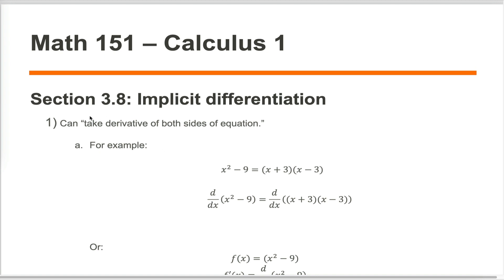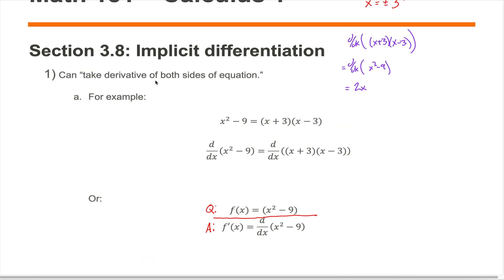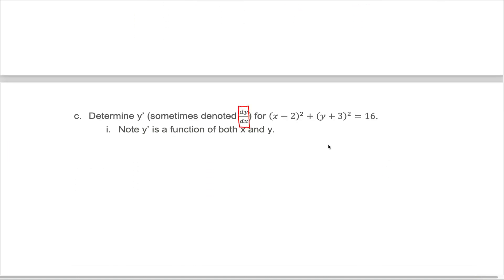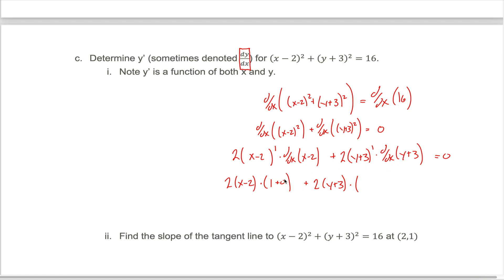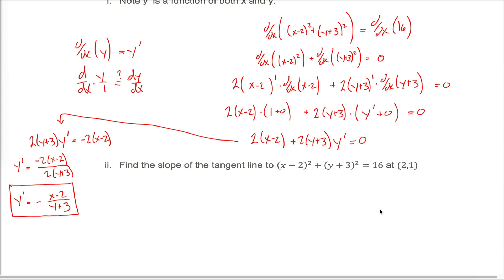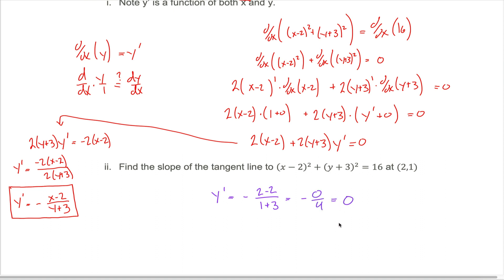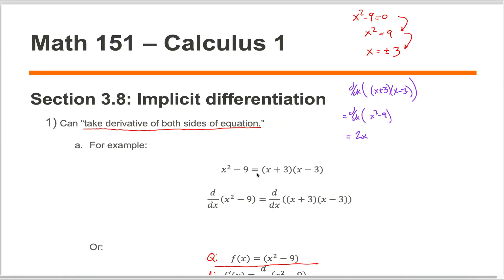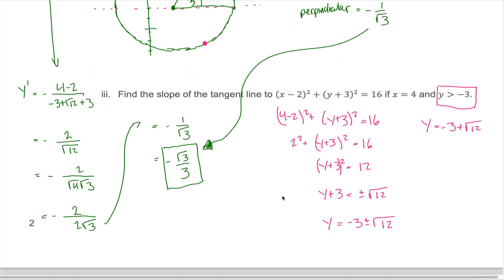3.8: Implicit Differentiation - Intro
Math 151 - Calculus 1 - 3.8, part 1